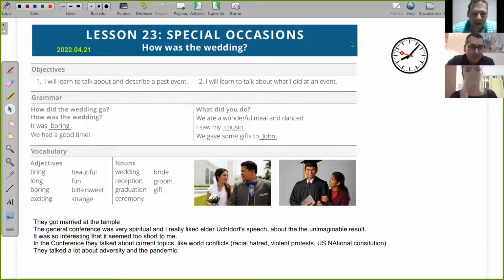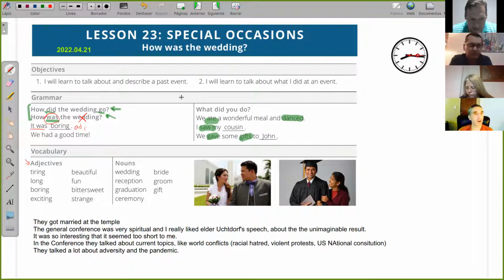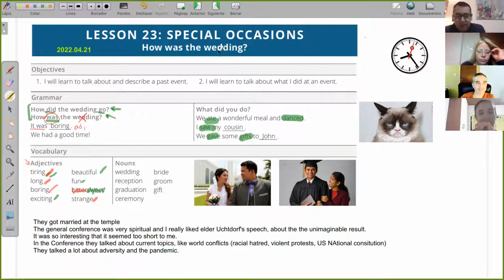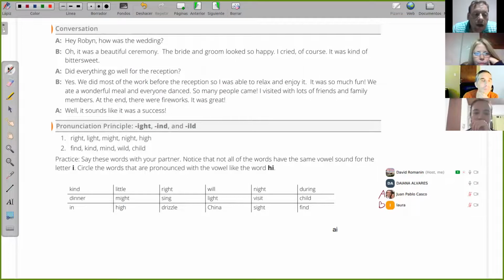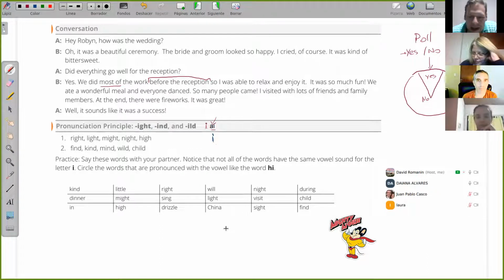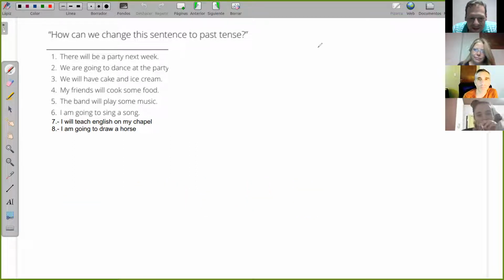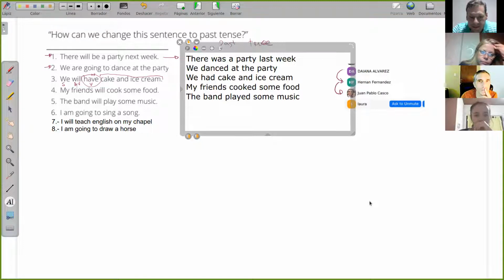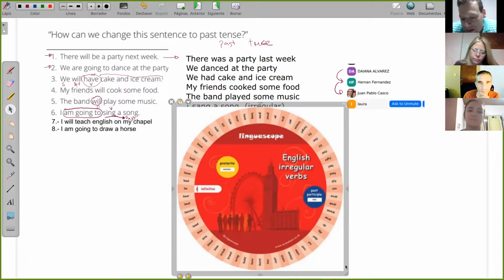2022.04.21 Lesson 23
Learn english past tense with this live lesson. I will teach you how to form the past tense in English. I will go over the verbs "did" and "was". Also, we will talk about different nouns that are formed by the past tense